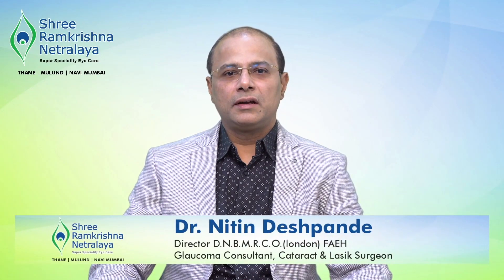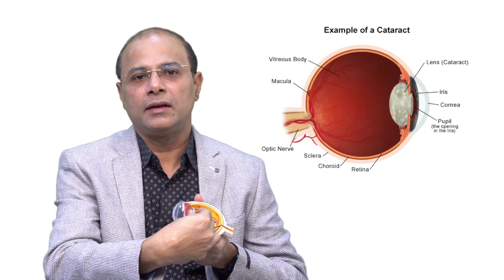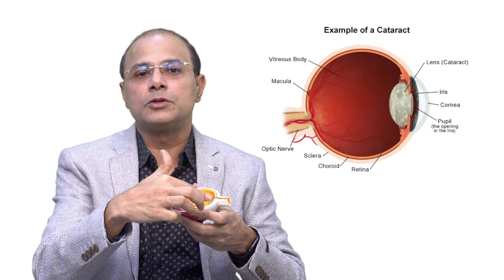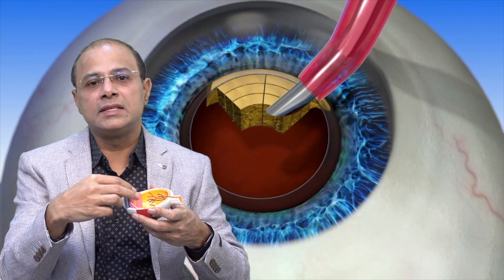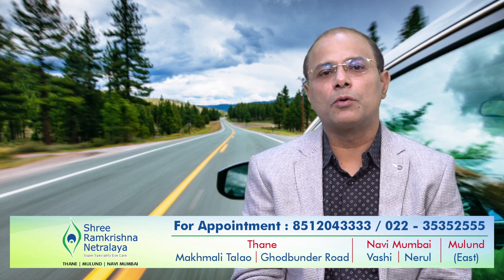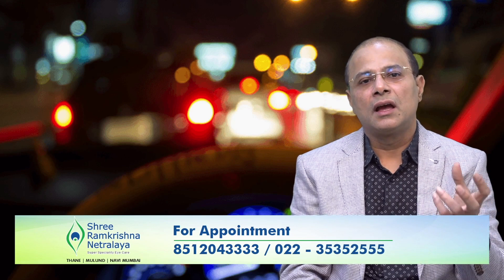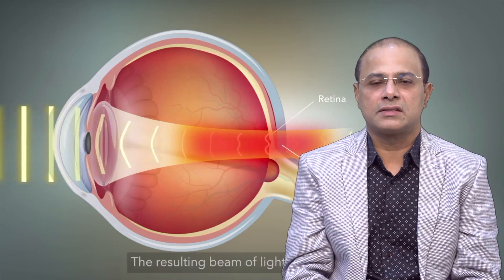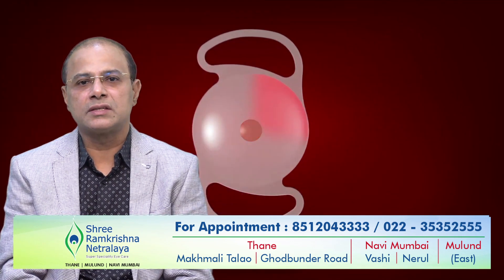EDOF Lenses - Advanced Intraocular Lens option for Modern Cataract Surgery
EDOF Lenses - What are new advanced intraocular lens option for modern cataract surgery?